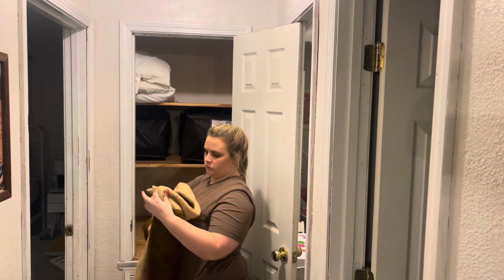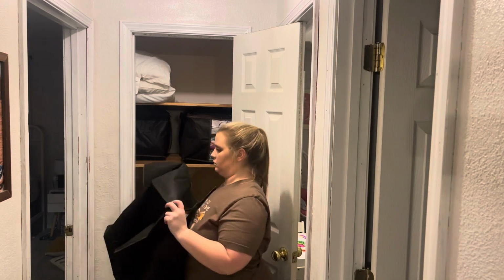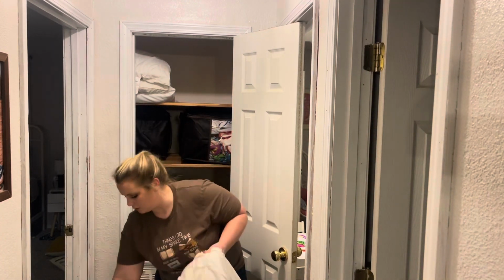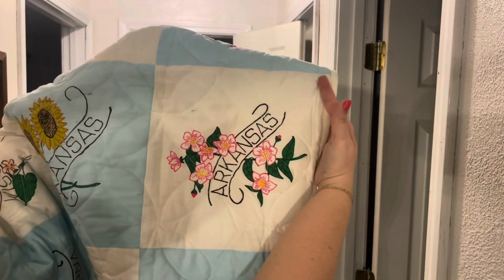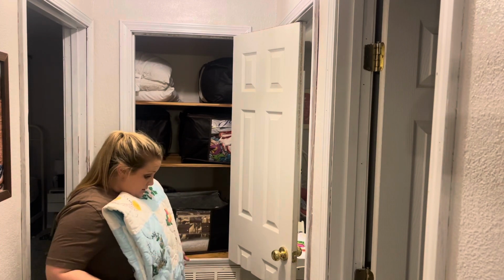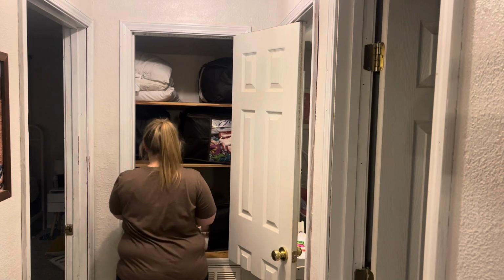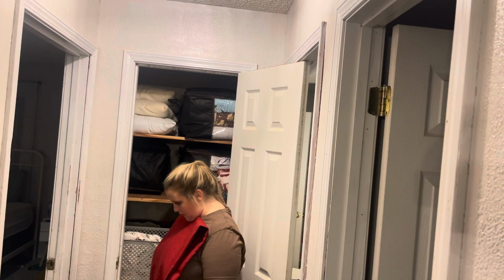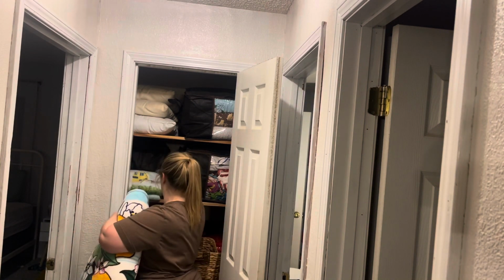Super satisfying linen closet makeover!!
The most embarrassing place in my house that I have yet shared…. My linen closet! It was such a disaster!!! However with a little time patience and my secret weapon for this project it’s a total new space.

Lifewit 6-Pack Clothes Storage Bag, Storage Bins for Clothes, Blankets, Comforters, 60L, Black

Hi! My name is Kayla Holt! I’m a Jesus loving momma of 2 sweet girls who sometimes lives only on coffee!! I am happily married to my husband of 12 years! We have a busy crazy life however, we wouldn’t change one thing!

On this channel I’m going to share cleaning and organizing tips and tricks as well as home decoration (on a BUDGET) to help inspire you to get creative and comfortable in your own home. I’ll also be sharing cozy yummy recipes that can be added to any meal plan!

So follow along with me as we transform our homes into the place we all have dreamed of! Let’s create our own cozy retreat together!!

Thank you for being a part of my story with me and for letting me be a part of yours!

Blessed is he who comes in the name of the LORD John 12:13

All of the opinions on anything in these videos are my own opinions that I really do stand behind. I promise to be honest when reviewing or giving my opinion on all things.